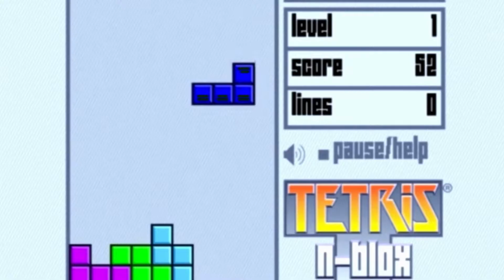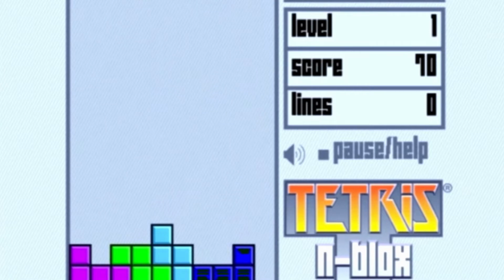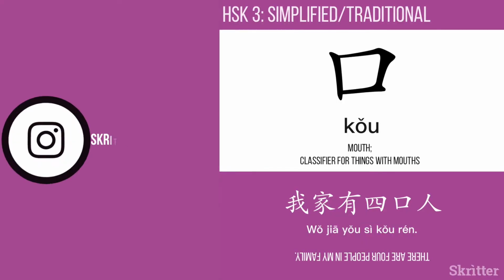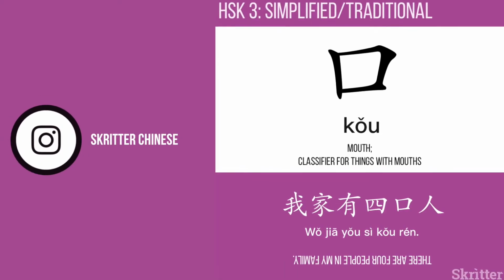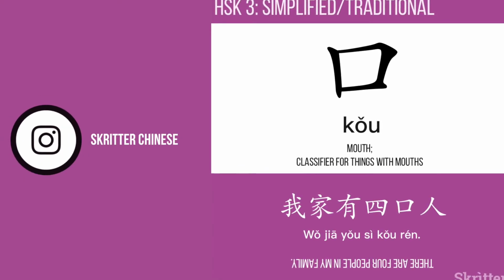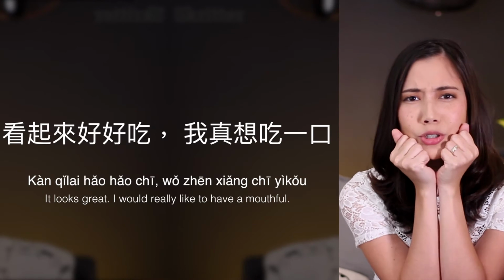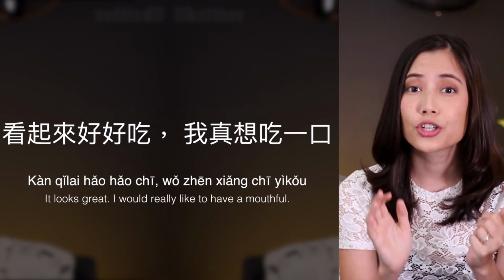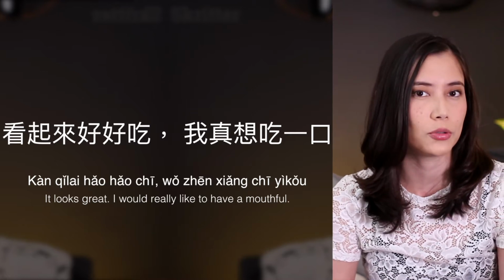Using Tetris to Learn Chinese! Skritter Chinese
Click the link below and start studying Chinese on Skritter today!

In this lesson, we compare Tetris — the iconic Gameboy game from the 1980's — to some cool Chinese characters.

We noticed that the character for the number one kind of looks like the long thin bar, and the character to for convexed (凸）kind of looks like the other block. Finally, the square block shares the same name as Fiona, 田.

This lesson was just a bit of fun. We can't promise you will learn Chinese from Tetris, but it does spark some interesting conversation about how Chinese characters look like real life objects, which is useful when trying to memorize them.

Skritter on Instagram Get all the recommended Skritter deals, discounts, and exclusive offers
⭐️PROMOS⭐️